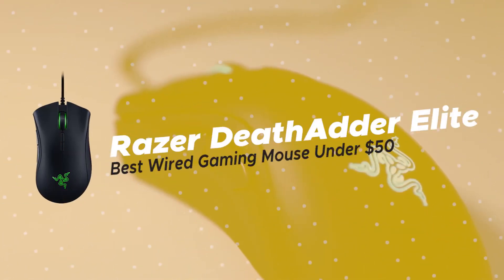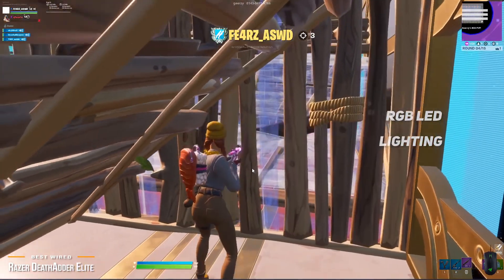TOP 3 Best Gaming Mouse Under $50 in 2020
►TGG RCH11 Delux - Best Gaming Mouse Under $30
►Corsair Harpoon RGB Wireless - Best Wireless Gaming Mouse Under $50
►Razer DeathAdder Elite - Best Wired Gaming Mouse Under $50

Having the best gaming mouse can make all the difference to your entire gaming experience. The good news is that you don't have to spend a lot to get a mouse with excellent performance and accuracy. But with all the options out there, it is not always easy to figure out which is best.

In this video, we’ll be comparing the 3 Best Gaming Mice Under $50 that are designed for different kinds of users. We will take into account the features, performance and price; so you can decide which is best for you. All the mice on our list were selected based on their own inherent strengths and features.

We’ll be comparing the TGG RCH11 Delux, Corsair Harpoon RGB Wireless, and the Razer DeathAdder Elite; which are all great options if you’re in the market for a Gaming Mouse Under $50.

We’ll break down which Gaming Mouse Under $50 is best for you, and what you can expect to get in return for your money.  We’ll help you decide if one of the models on our list seems like a great purchase.